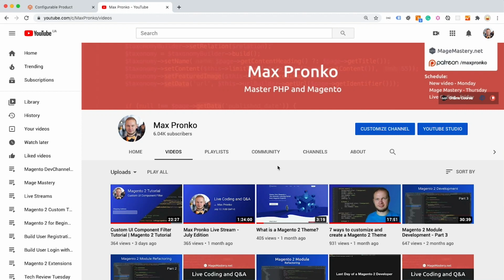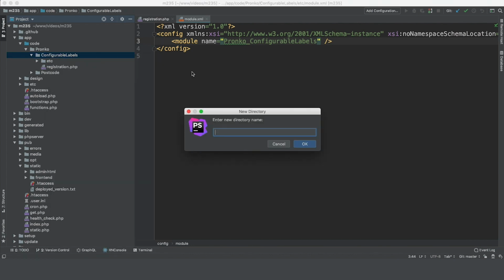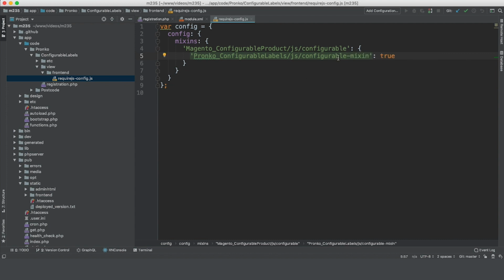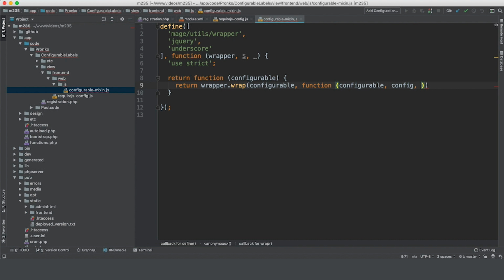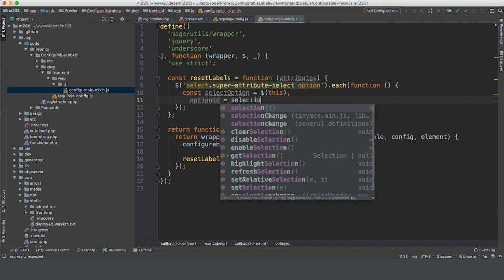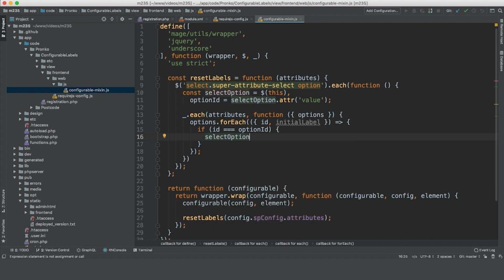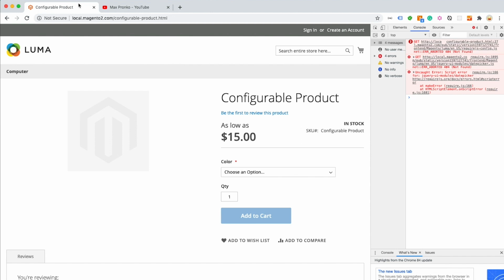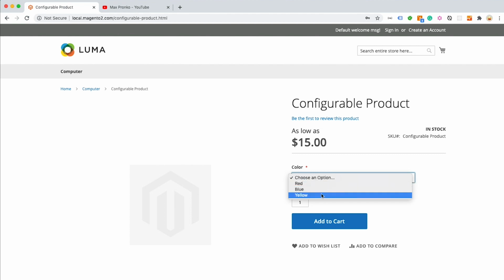JavaScript Mixins in Magento 2 - Practical Tutorial